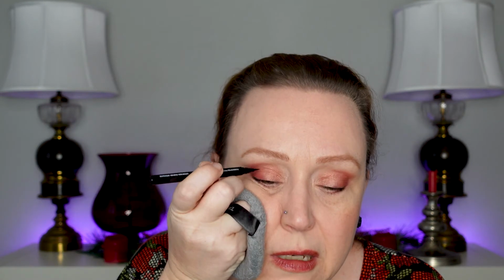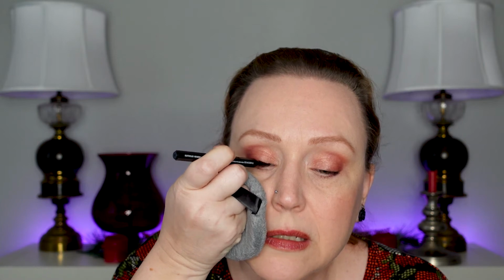How to keep a steady hand while doing graphic eyeliner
I was recently watching a video by Samantha March (check out her channel ) and she mentioned that she needed some tips on how people keep their hand steady when they are doing graphic eyeliner. I thought, what a great video idea! I could do that! LOL

So, here it is some tips for how to keep your hand steady while doing graphic liner. Practice the different techniques and eventually you will train the dexterity in your hands to stay steady.